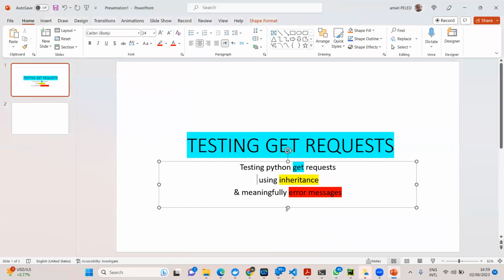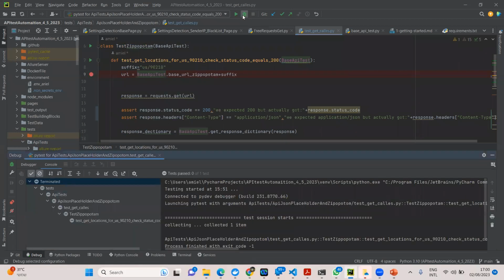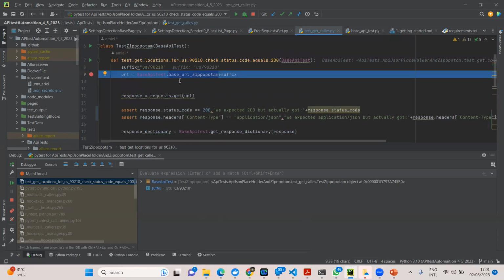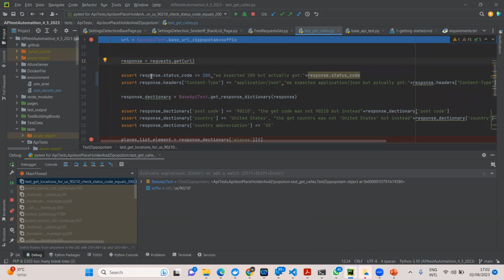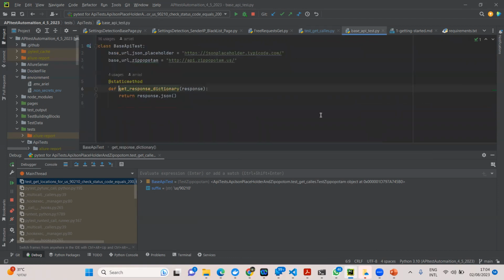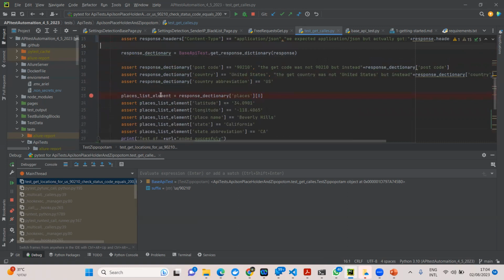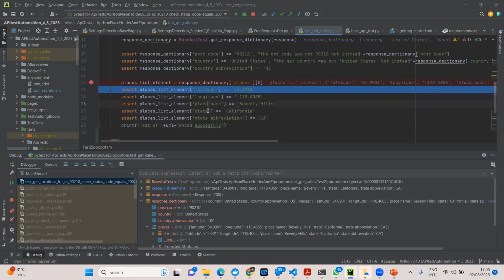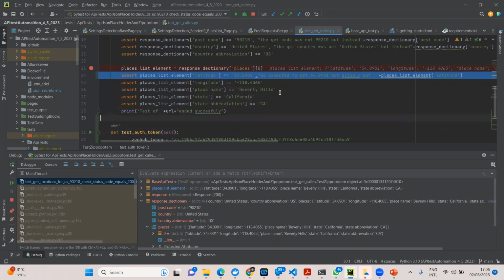Testing GET requests with error message & inheritance #19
Testing get request using requests library
using meaningful error messages and inheritance
api testing